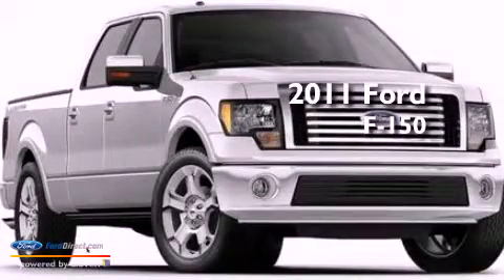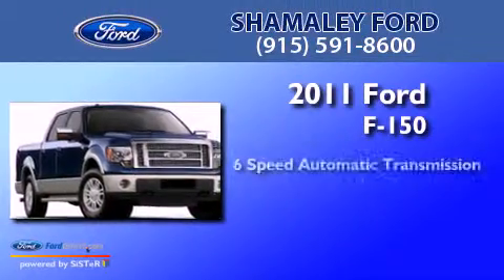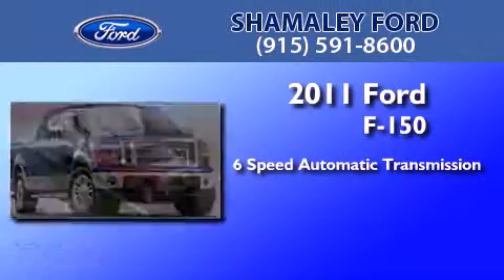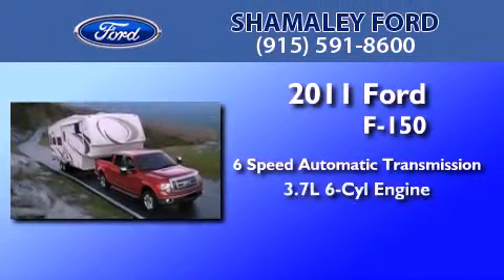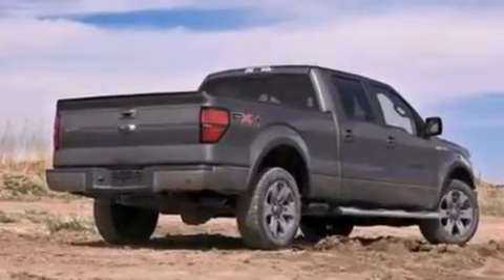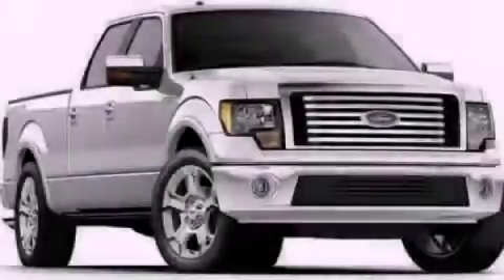2011 FORD F-150 El Paso TX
Year : 2011
 Make : FORD
 Model : F-150
 Engine : 3.7L V6
 Trans . : AUTO 6SPD
 Exterior : OXFORD WHITE
 Miles : 29
 Interior : GRAY
 Stock : BFC12773